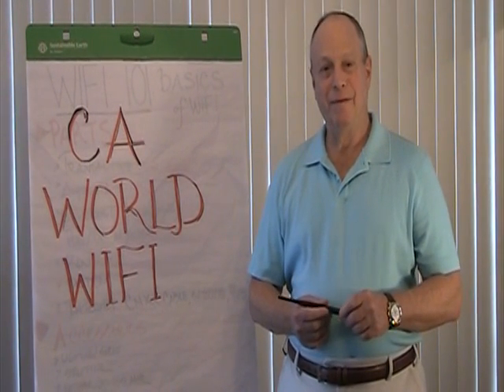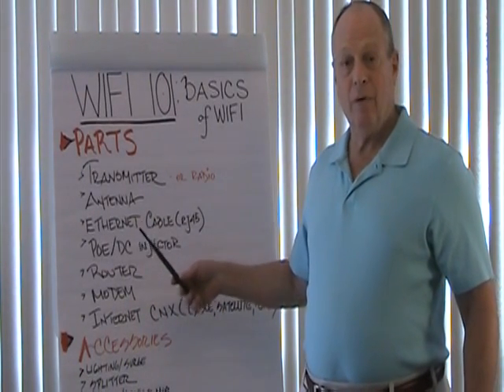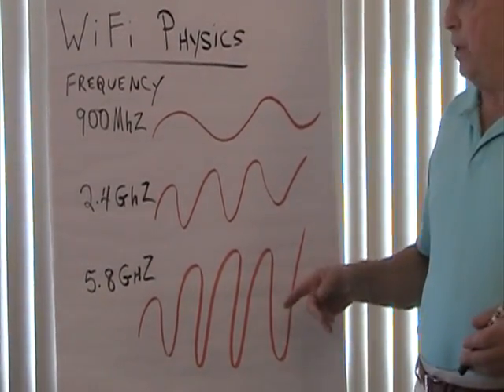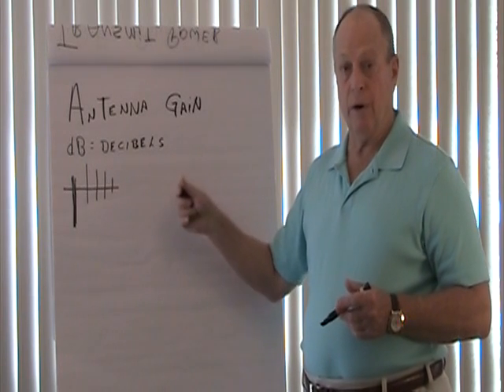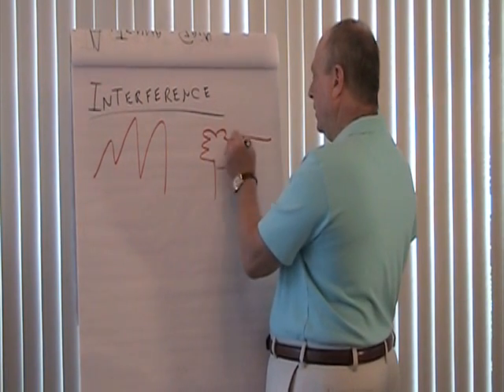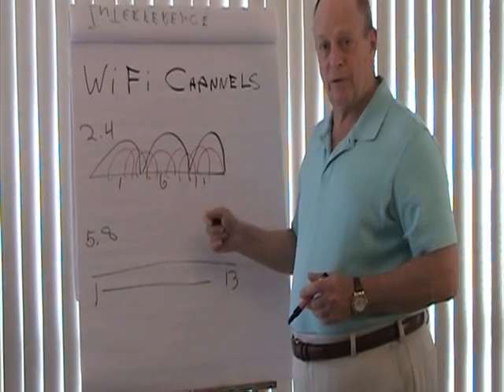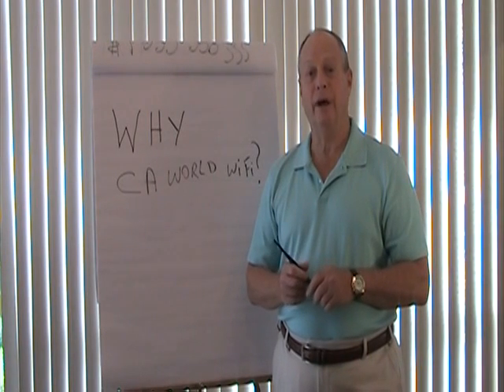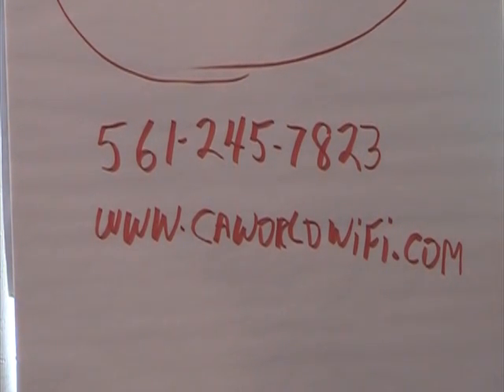A Basic WiFi Networking Tutorial from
For folks that want to know the parts involved in setting up a wireless network, the terminology, the wifi frequencies and basic wifi equipment, this video from CAWORLDWIFI will explain in detail what is required for wireless networking.